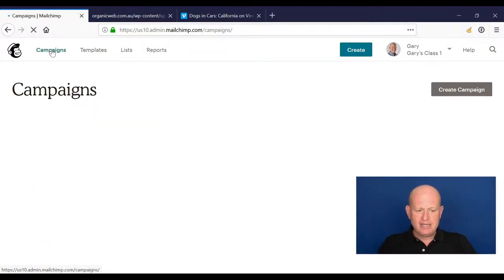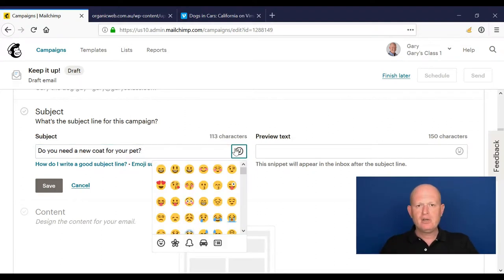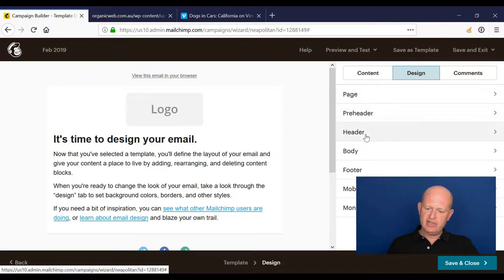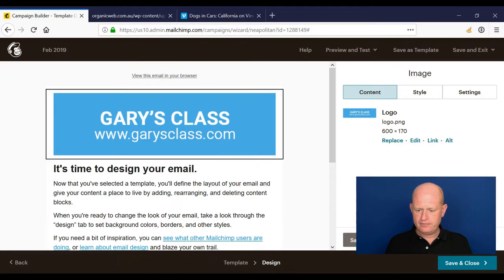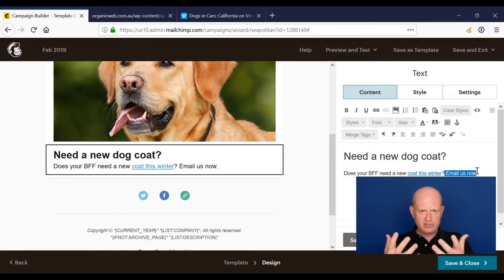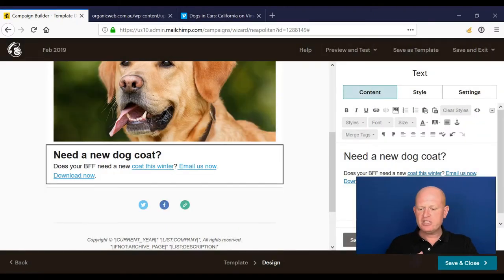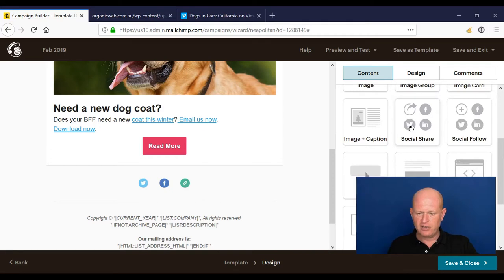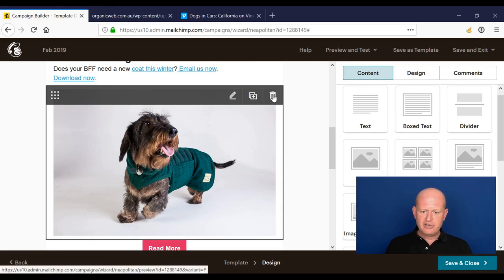Learn Mailchimp Video 9 of 18 - Email Campaigns Part 2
I recorded this Mailchimp training in December 2018. This is the ninth video in the series of 18 videos. It is intended to view the videos in order from one to 18.
Some of the series videos were originally released as a paid online class. As this is now free to view there are no certificates, supporting material etc. ;)
Mailchimp has changed a bit since these videos were produced.